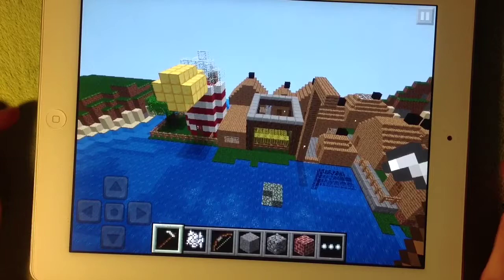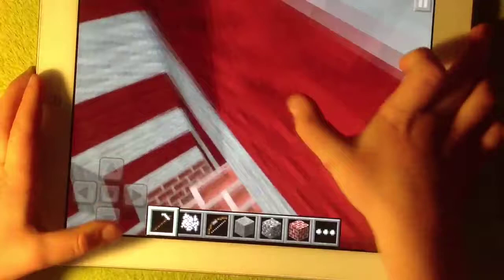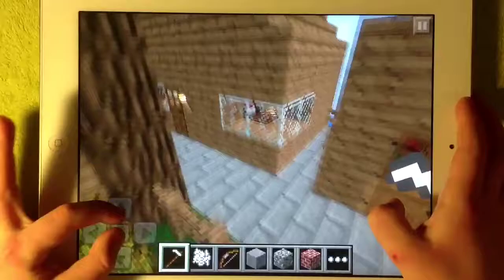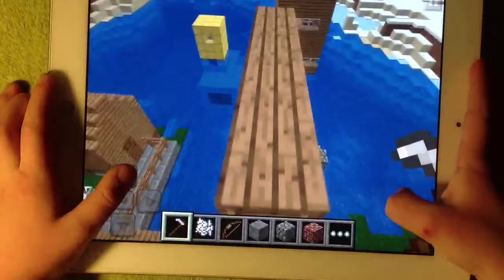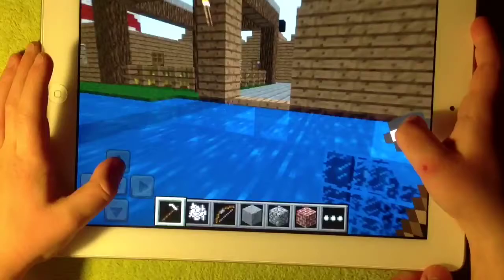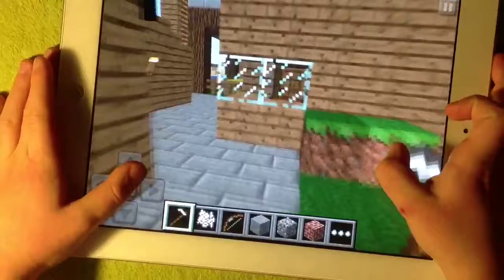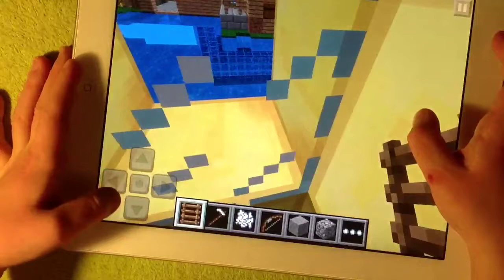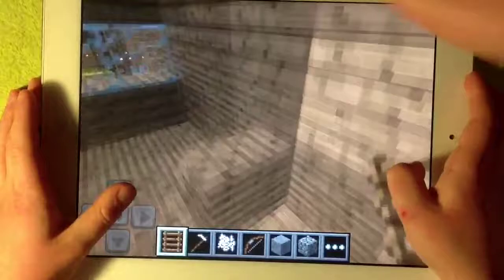Harrison's island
This is Harrison's island created by him for his school project